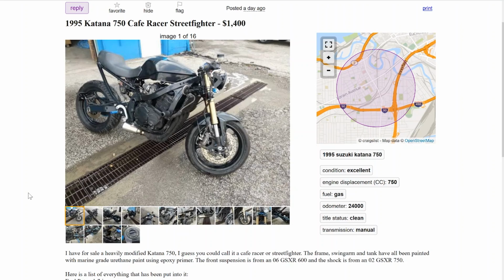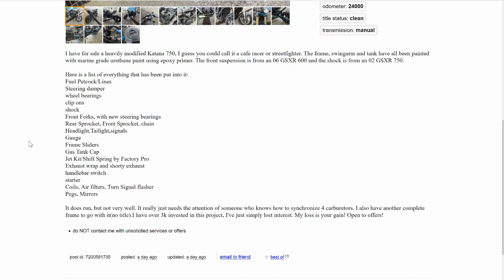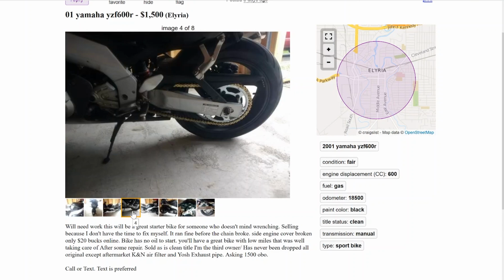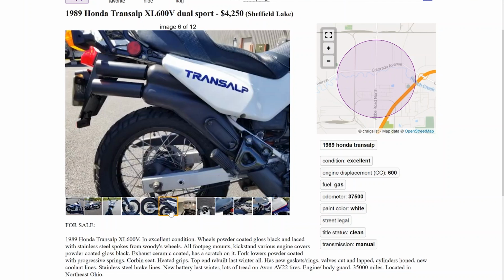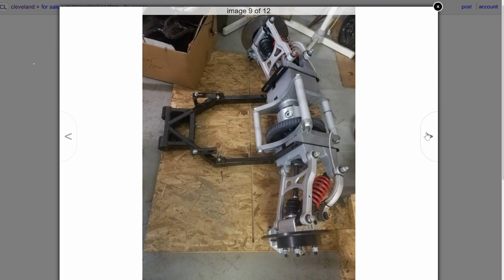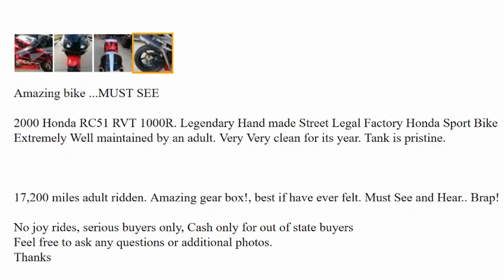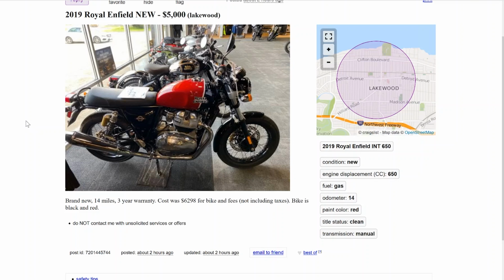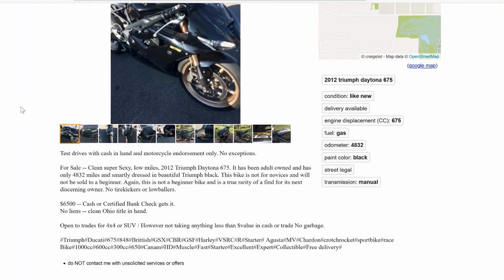IT CAME FROM CRAIGSLIST! - Terrible Motorcycle Listings (Cleveland, OH)